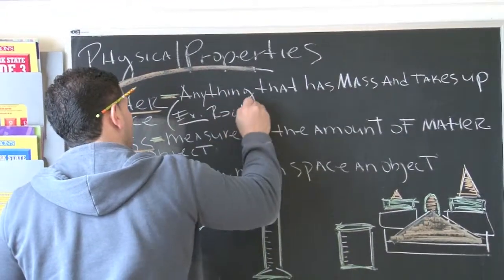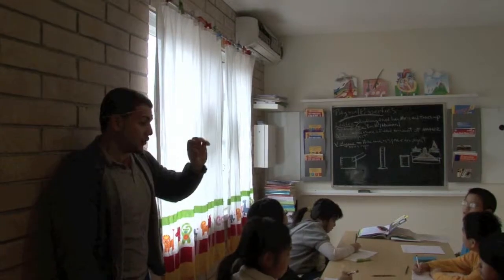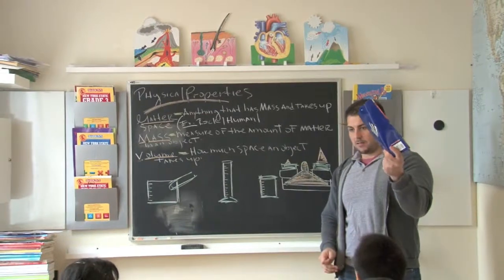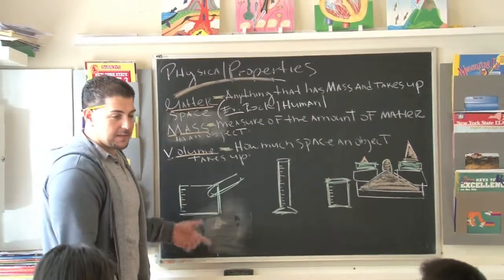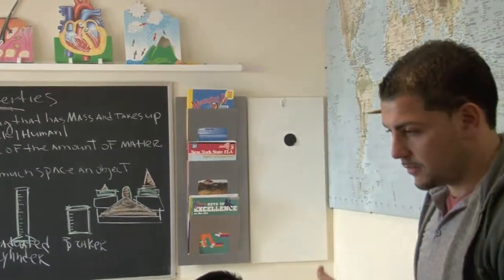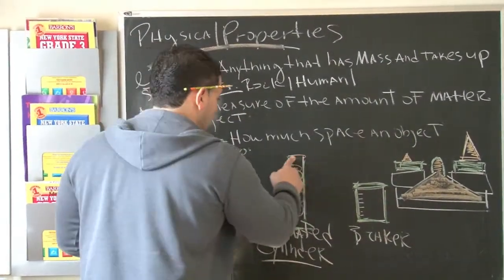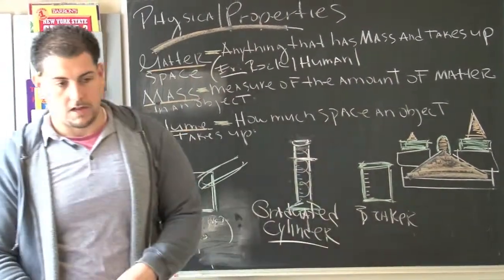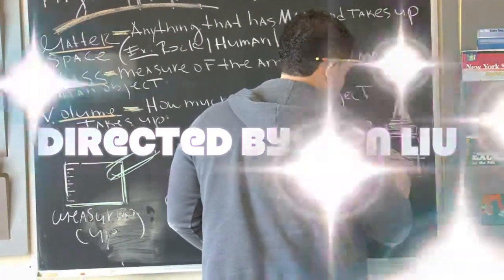mark twain science test prep 51/200